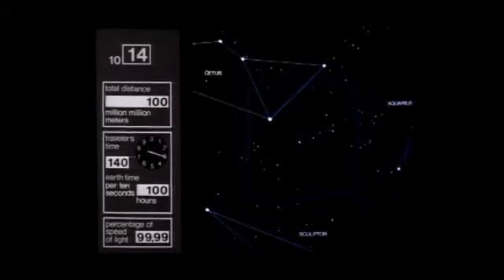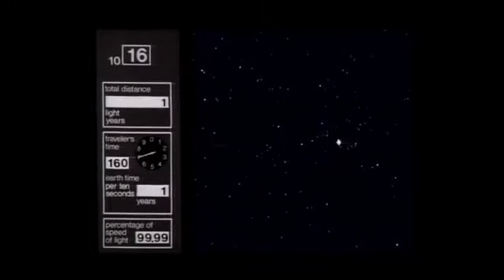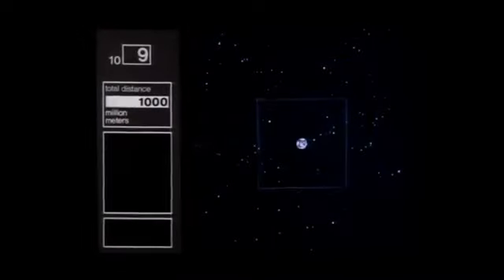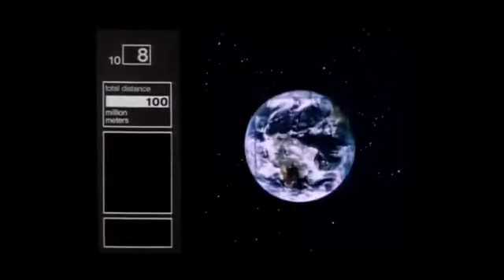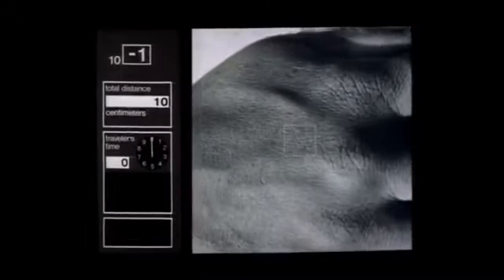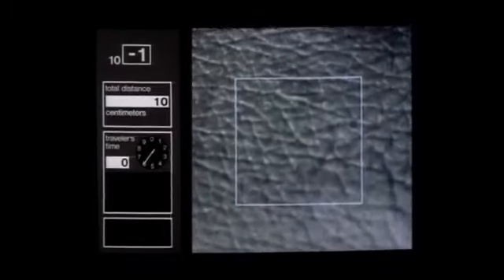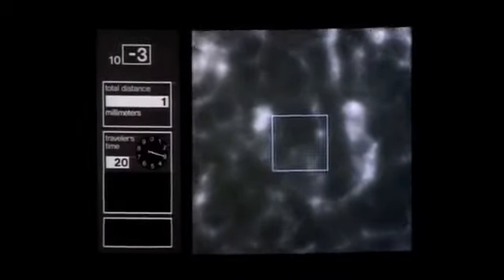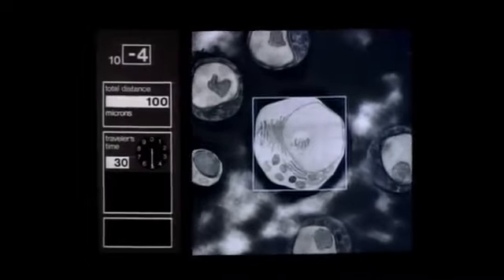Powers of Ten™ 1968